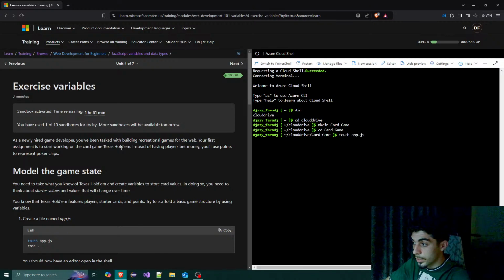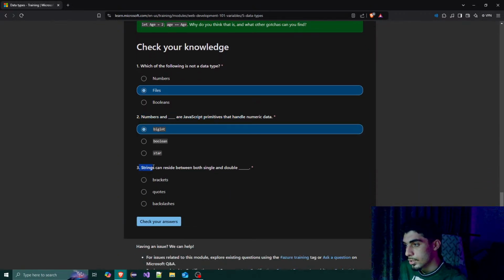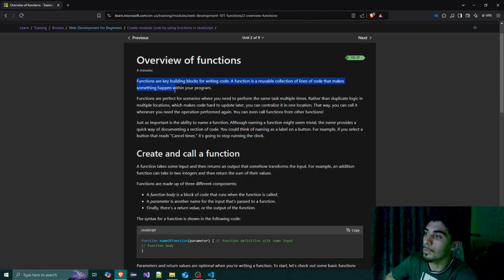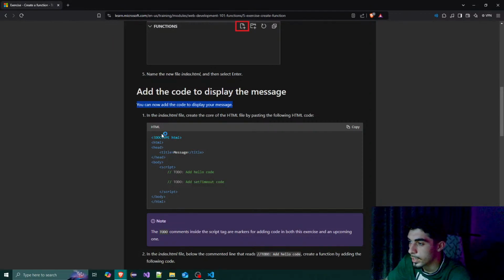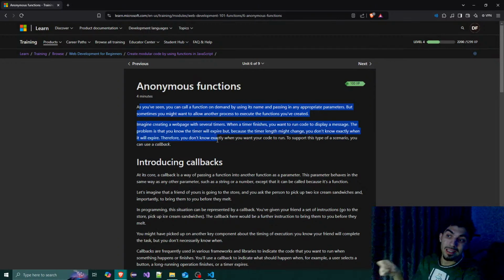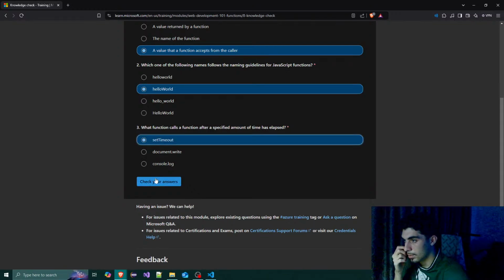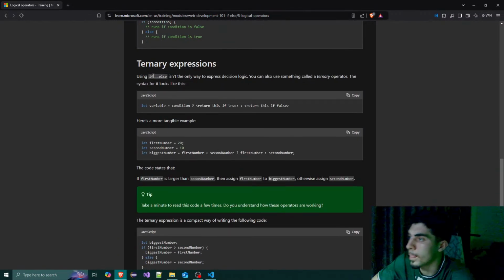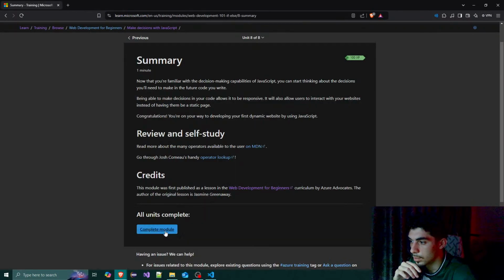Learning javascript because I don't want to sleep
Leraning javascript using Microsoft Learn